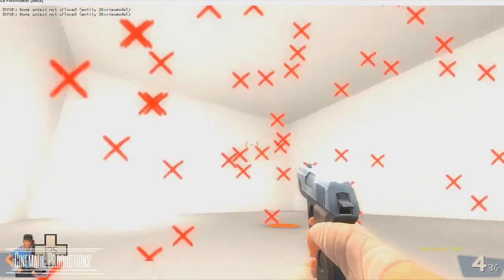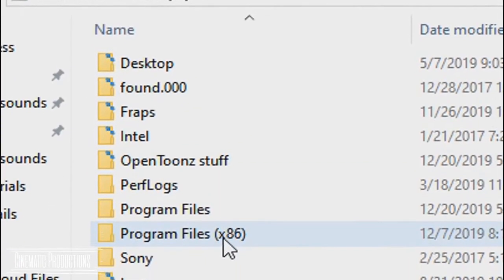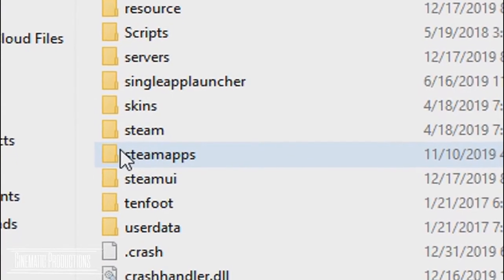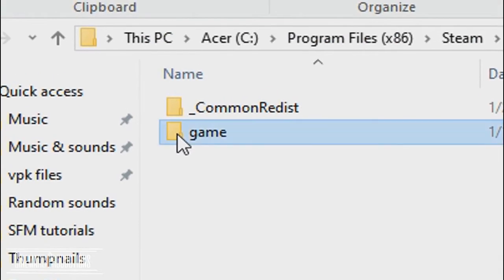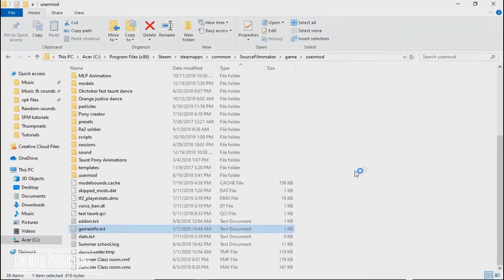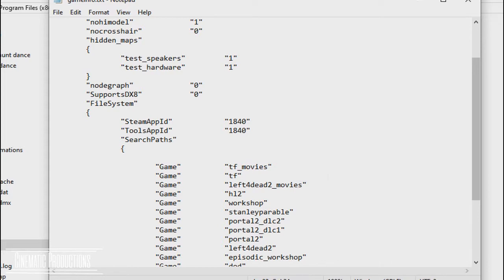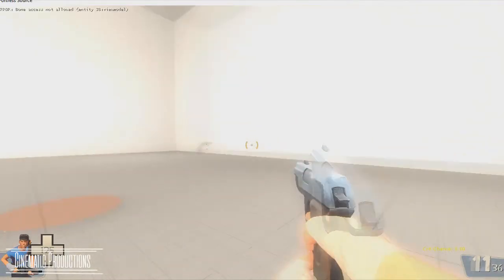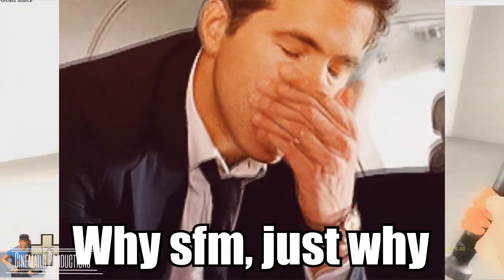SFM Tutorial #4: Red X Error Particle System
bell to never miss another video.

Song: Rock my emotions